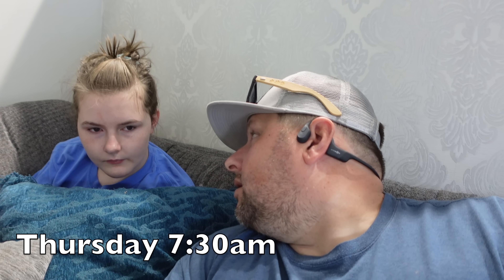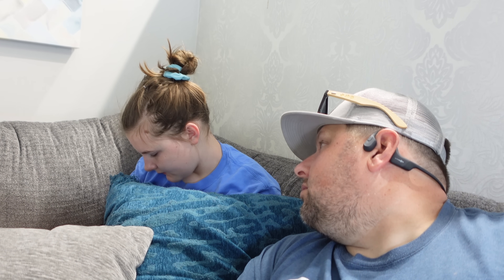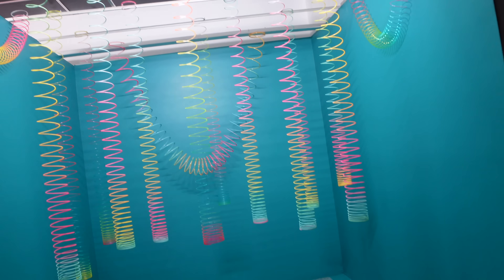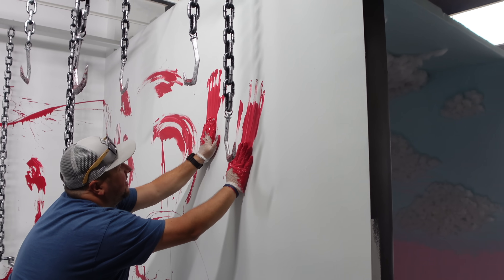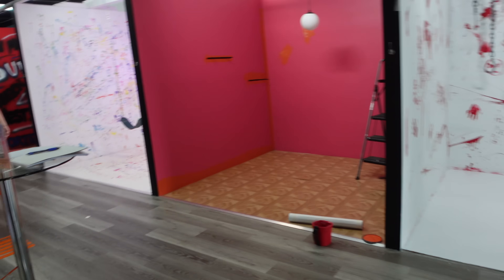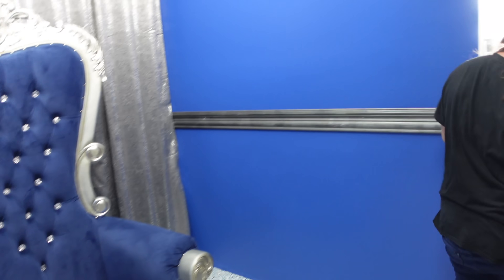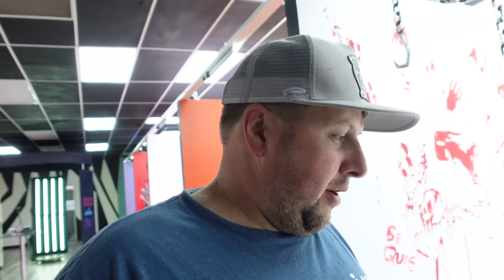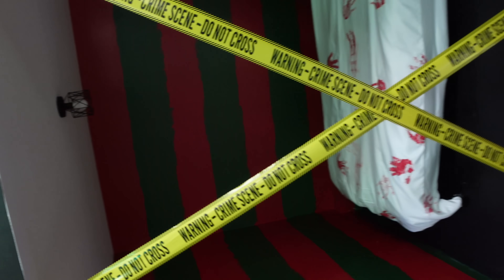No Sleep For 38 Hours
This did NOT go as planned. We really wanted an overnight transformation but that was a lot more work than we planned on with the issues we had. On top of problems, choices, and messed up planning we still have to care for another human with sleep issues herself so that added to the mix. Not gonna lie, I had a great time but editing the video I shot I can tell I was getting a little delirious. I had trouble talking on camera the later it got so I edited out a few redos lol.

-Isaiah’s Instagram- @whats_the_pointnshoot
-Priscilla's Instagram- @cillasstuff_n_things
-Priscilla's TikTok- @priscillamaass
-Isaiah and Summer's TikTok- @summerandisaiah